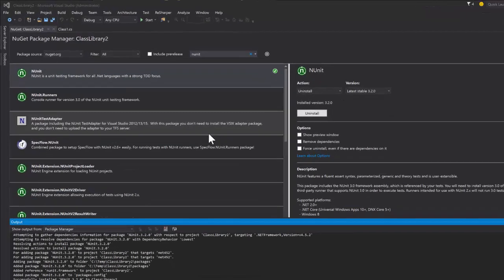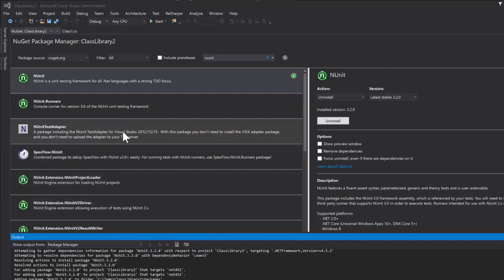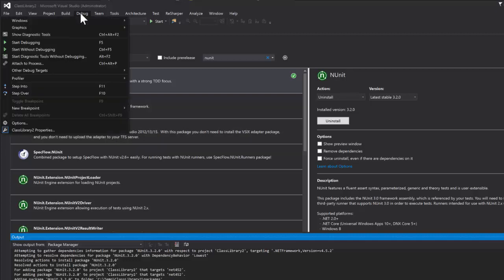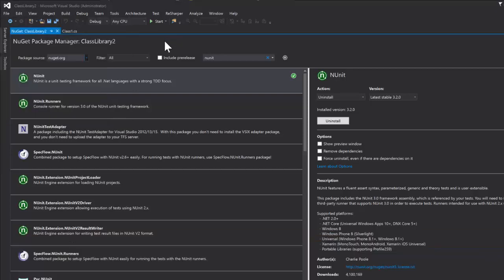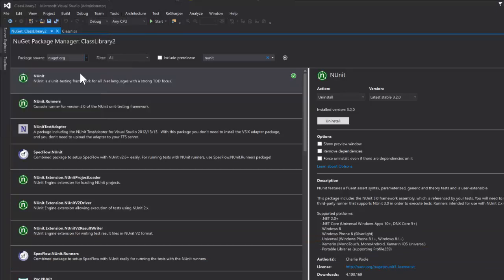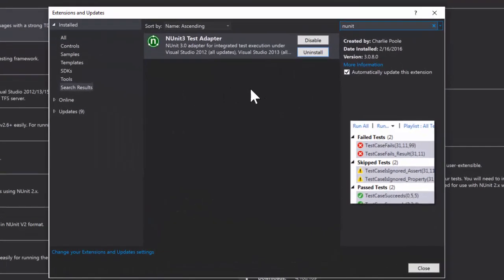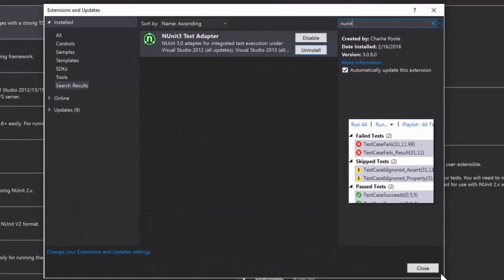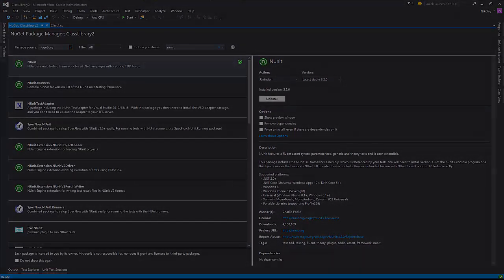4 how to install NUnit Test Adapter